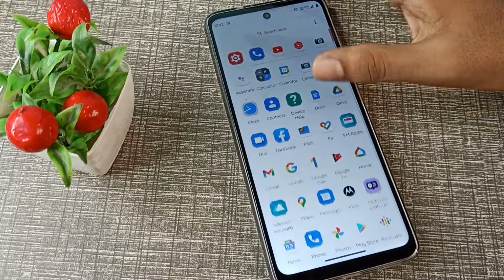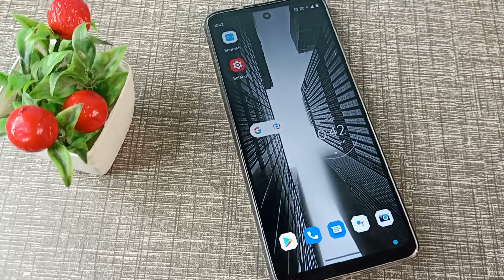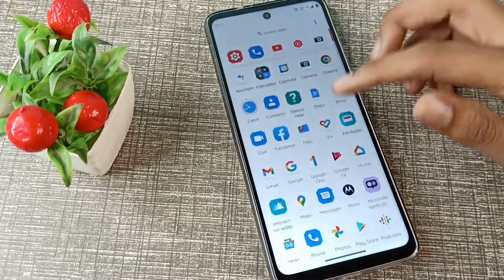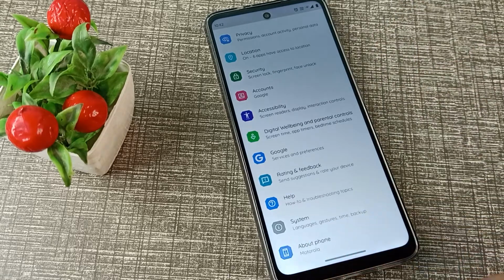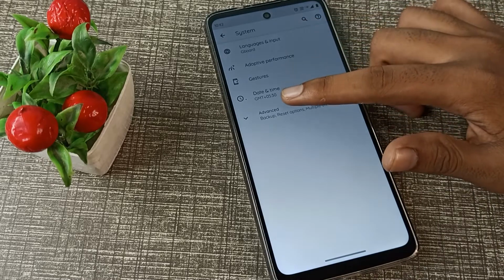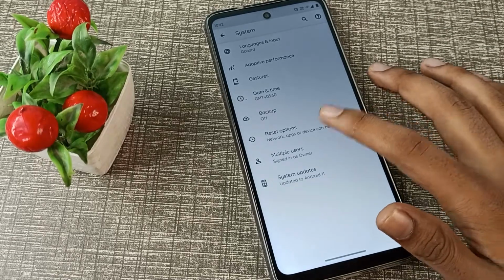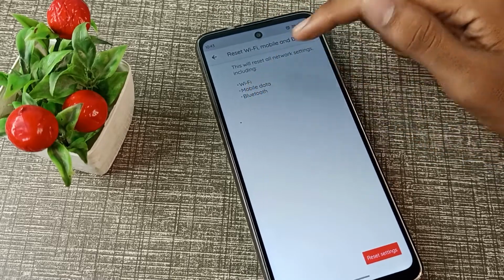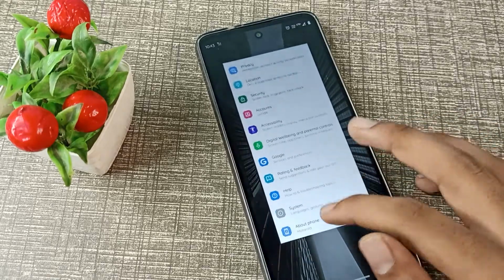How to solve Bluetooth problem in Motorola g42 phone